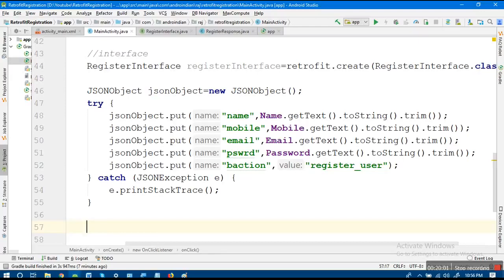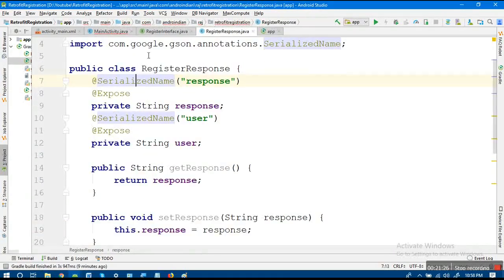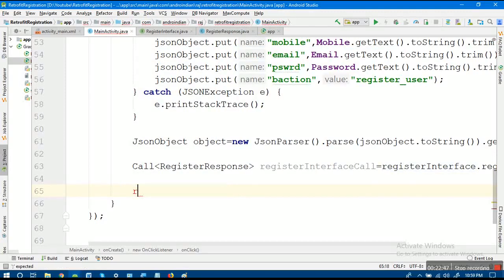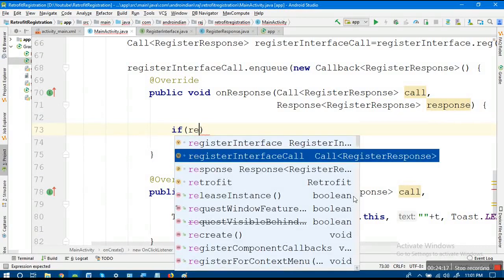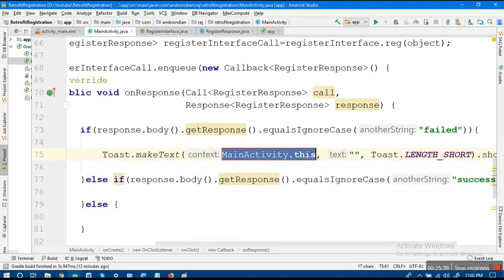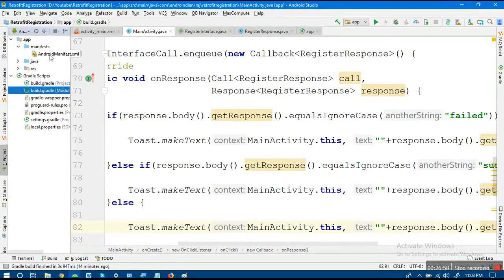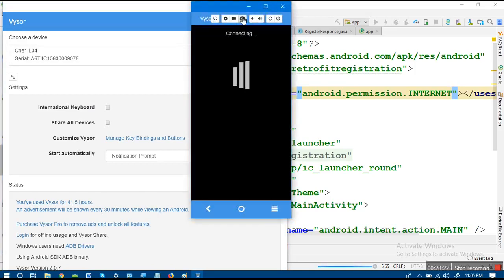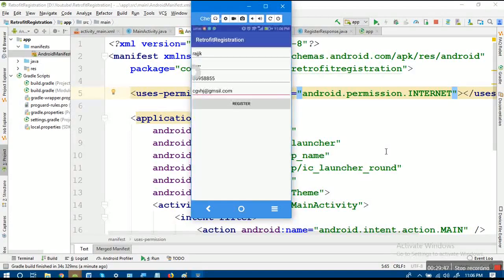Retrofit Registraion 3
Retrofit Registration